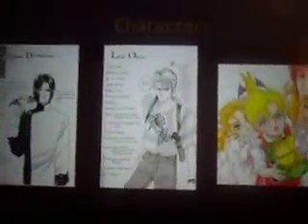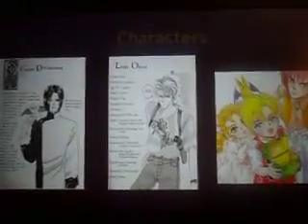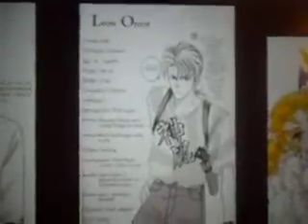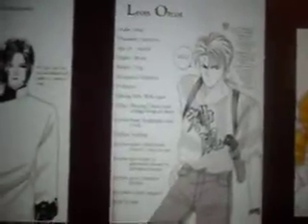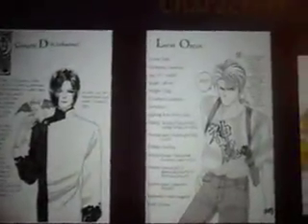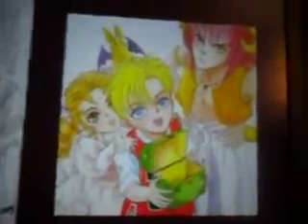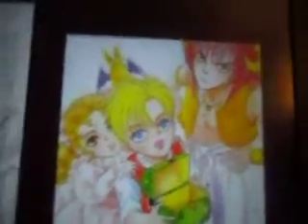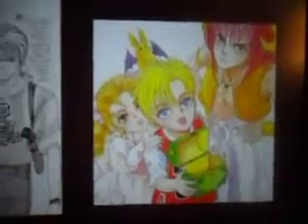Anime Chat # 4 [made a mistake]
hey everyone so to start the "send off" week is a new anime chat and i was so happy to finally get to put this out to you guys

and this is really Number 4, i messed up so please ignore the fact there will be an "invisible " 5 and i will just move onto 6 [will explain more in the next video]